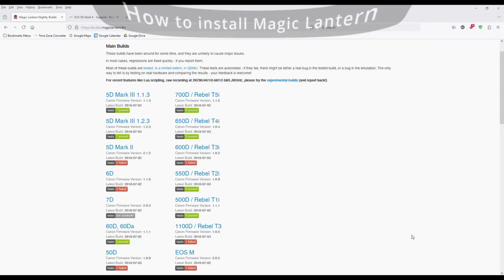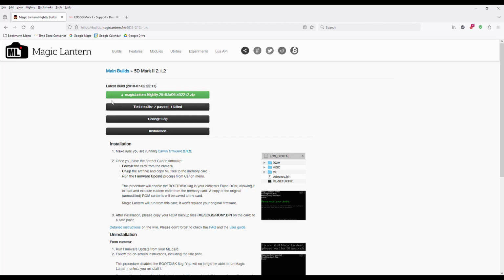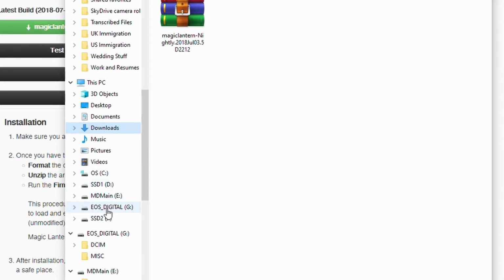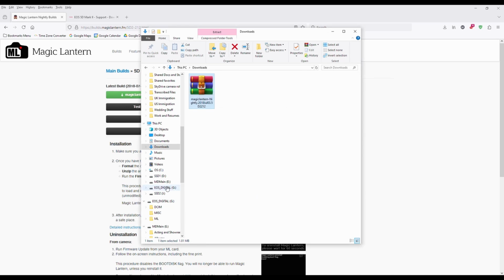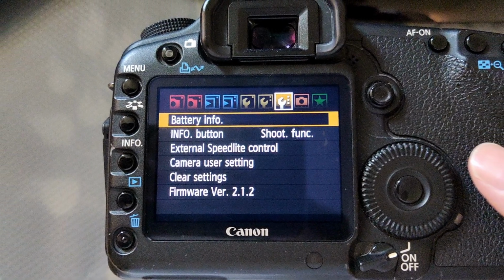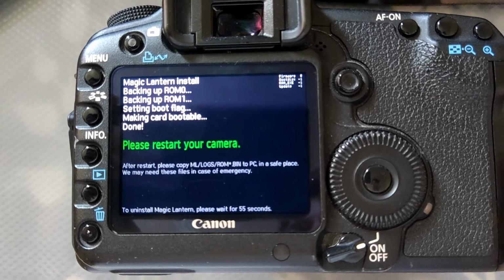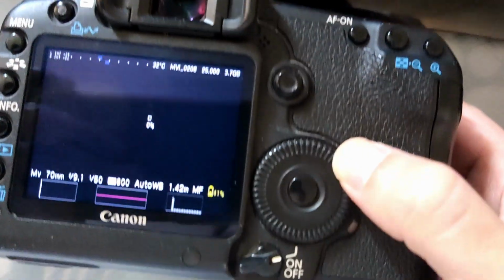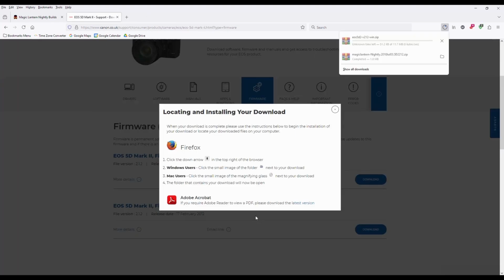How to Install Magic Lantern on a Canon 5D MII or MIII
This tutorial will show you how to install Magic Lantern on a Canon 5D Mark II. The process is the same for a Mark III or any of the other Canon cameras that Magic Lantern is available for.

Note: Use at your own risk. I don't work for Canon or Magic Lantern, so any modifications you make to your camera are up to you.